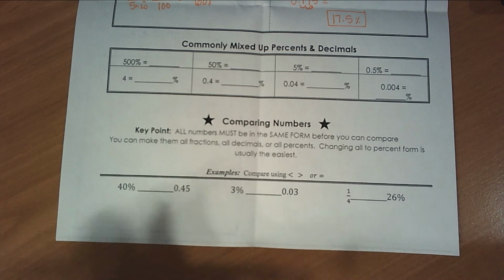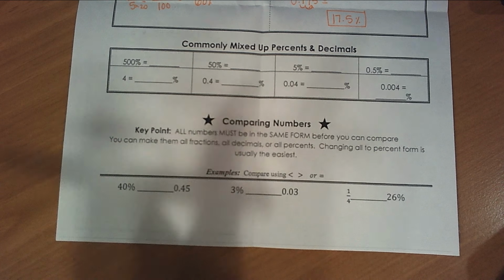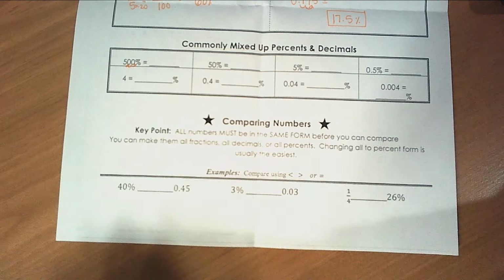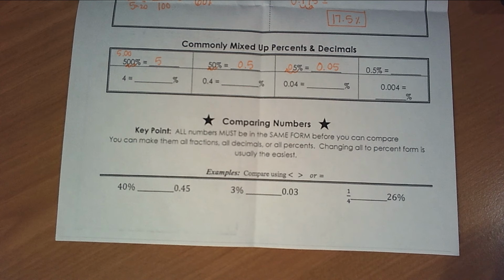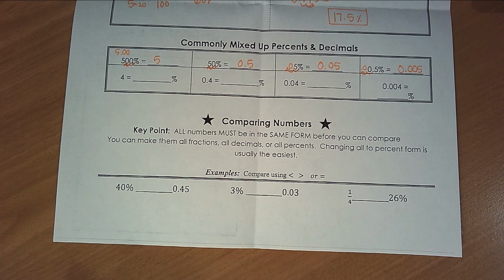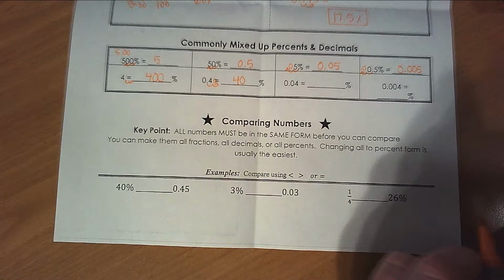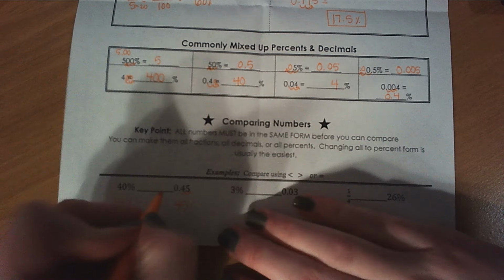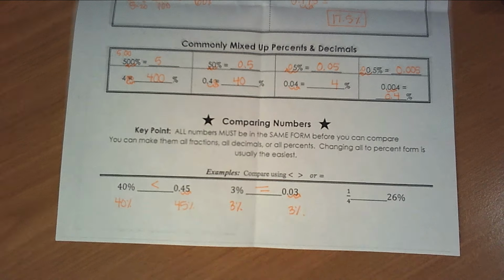7th 6B Video 3 Fractions, Decimals, Percents